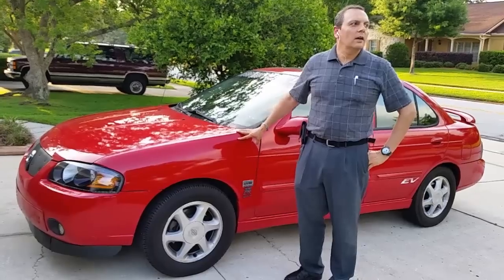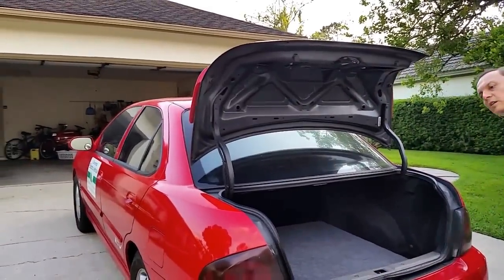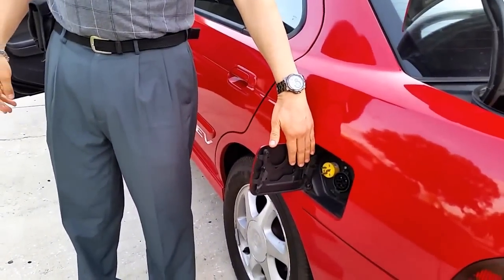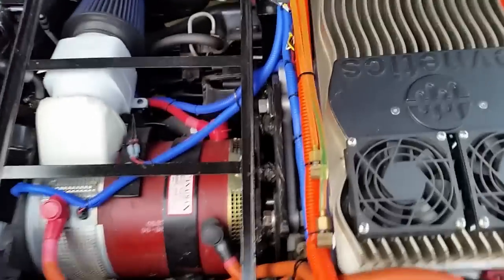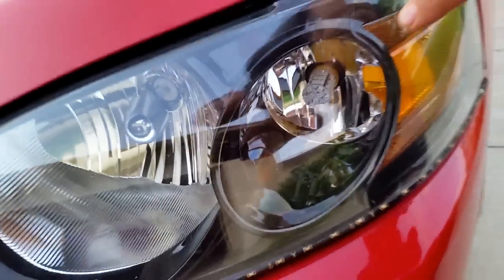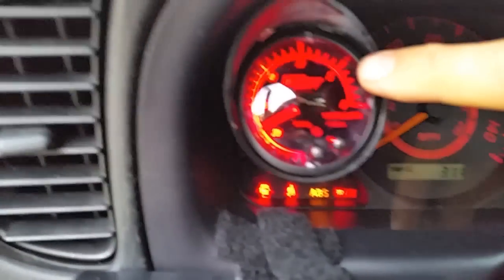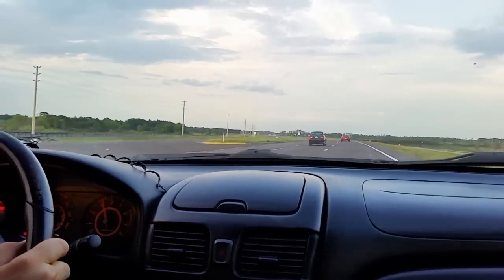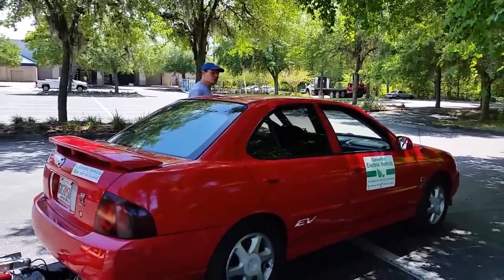Nissan Sentra Electric Car Conversion Part 40